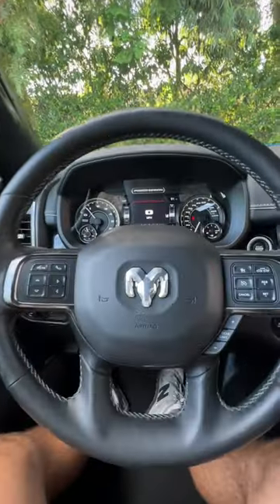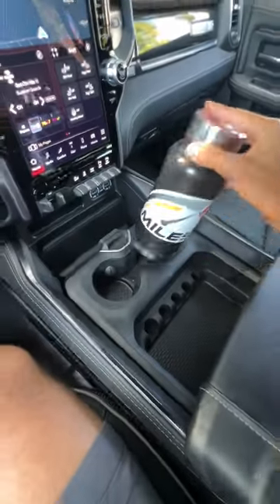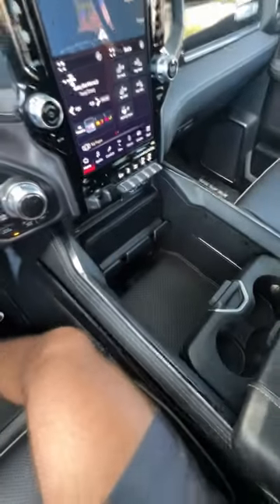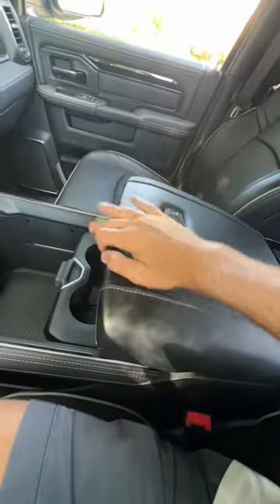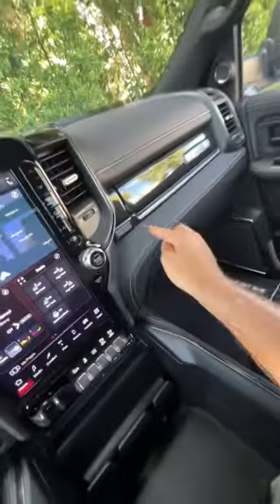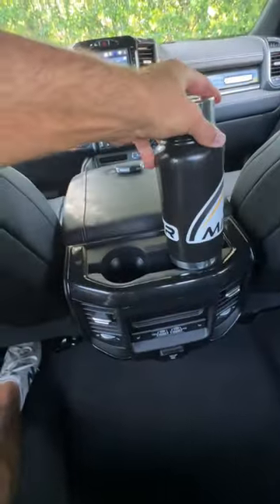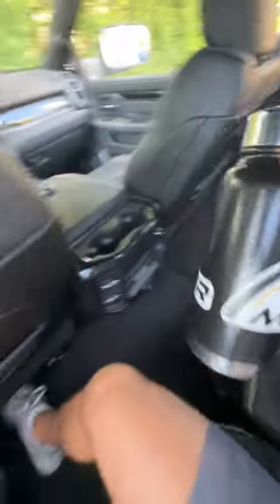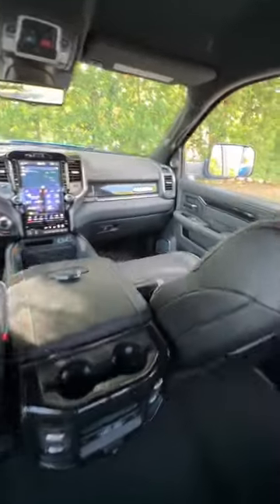2022 RAM 2500 Power Wagon Big Bottle Test